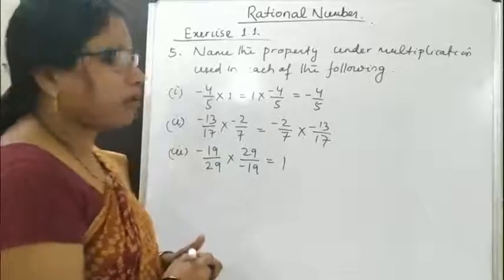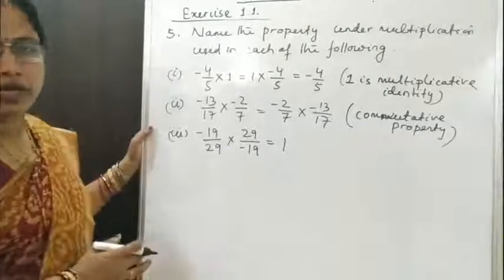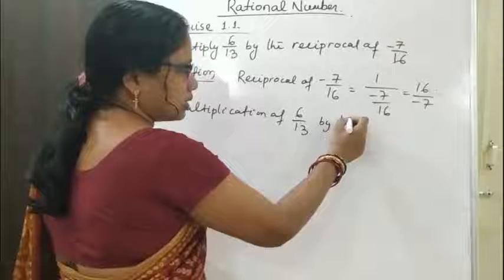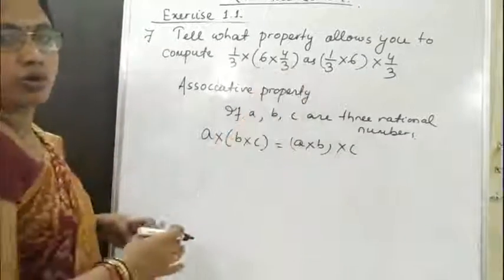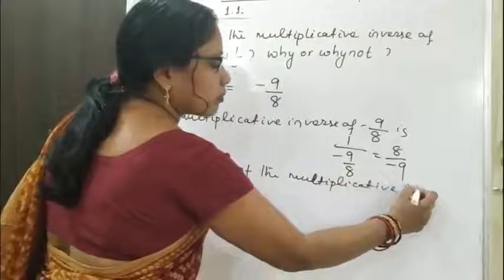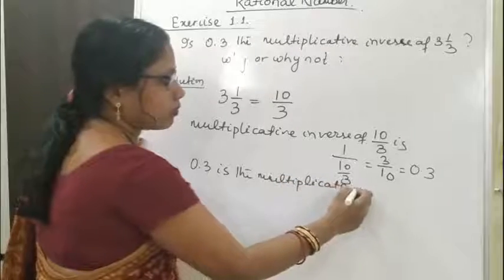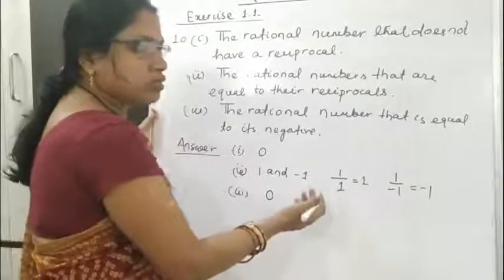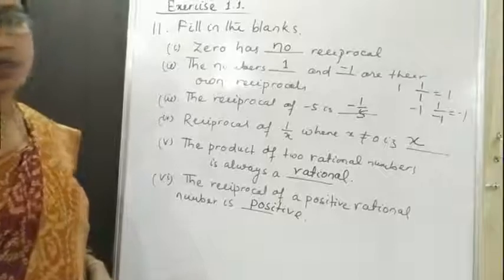CBSE_NCERT Solutions for 8th Mathematics_Rational Number_Exercise 1.1_Q No 5 to Q No 10